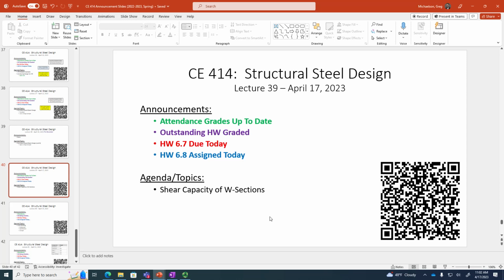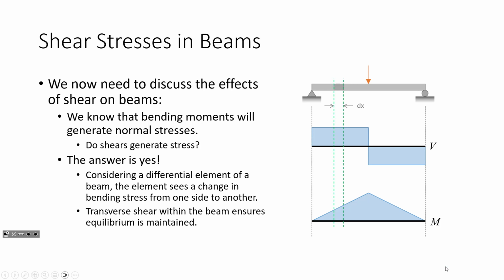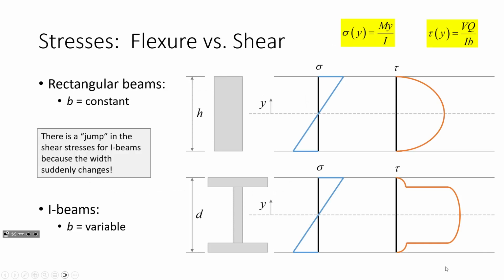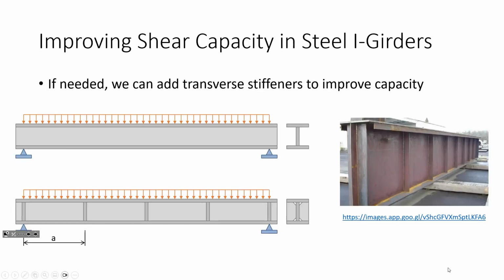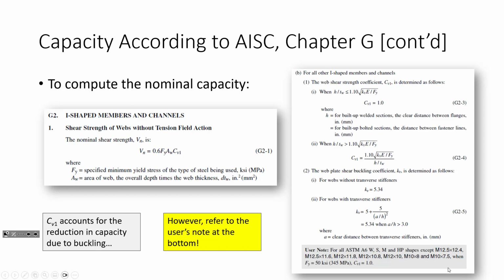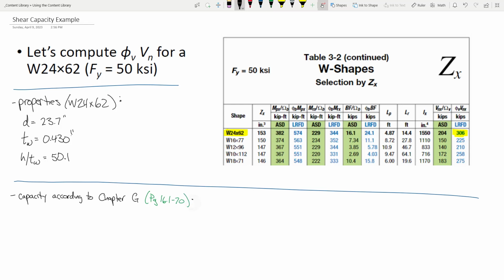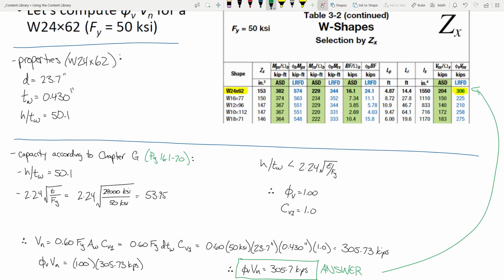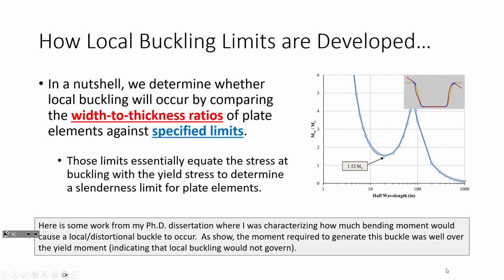CE 414 Lecture 39: Shear Capacity of W-Sections (2023.04.17)